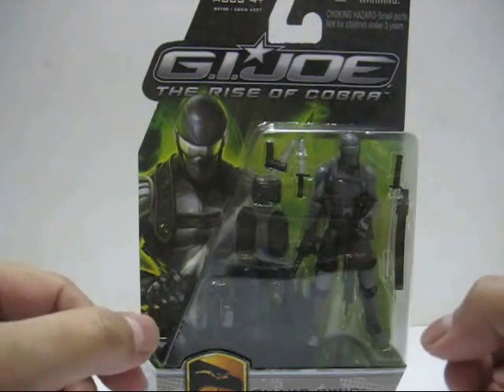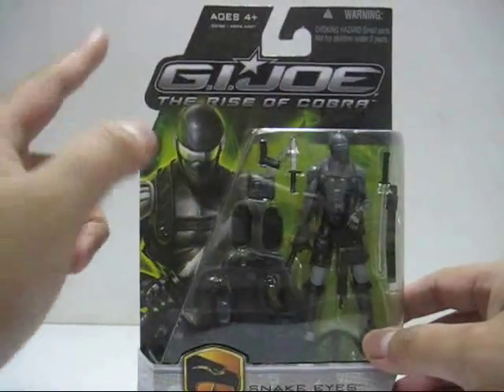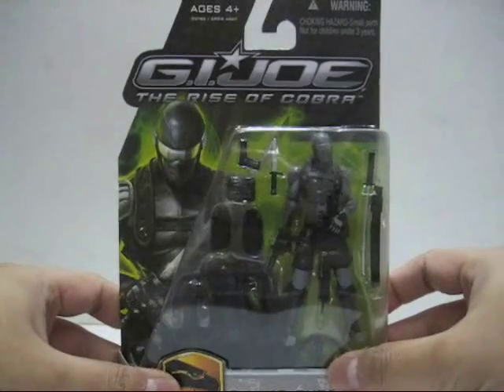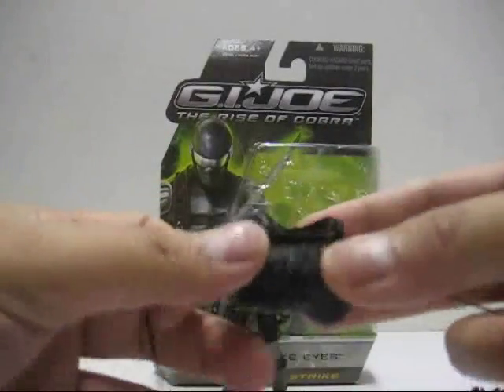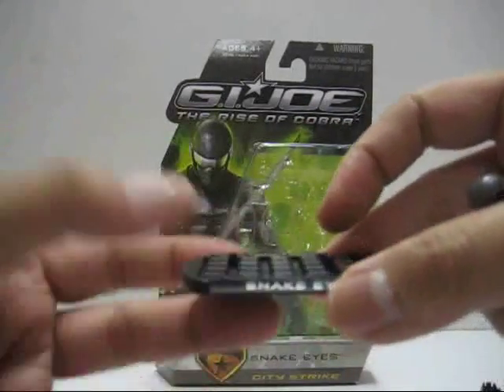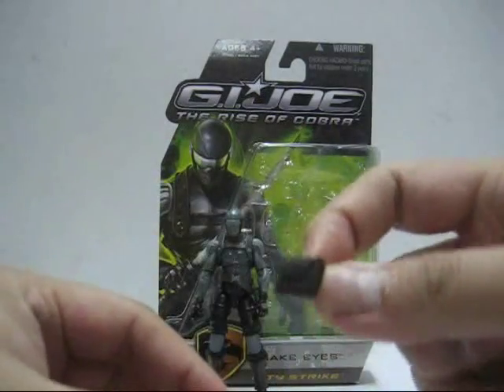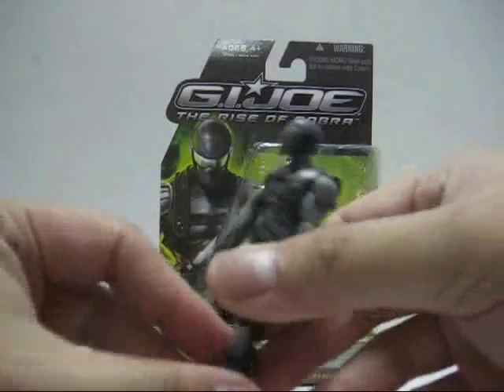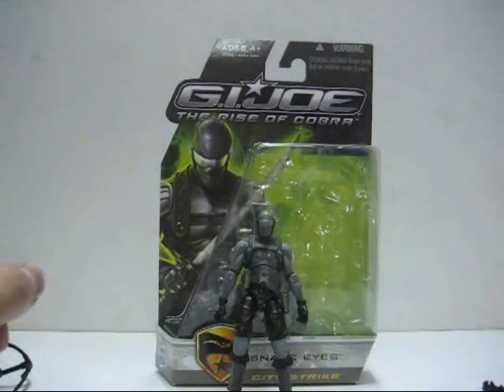2009 Hasbro G.I. Joe: The Rise of Cobra - City Strike Snake Eyes Toy Review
This is the 2009 Hasbro released, G.I. Joe: The Rise of Cobra toy review, featuring the City Strike Snake Eyes action figure. Hope you all enjoy watching this video.